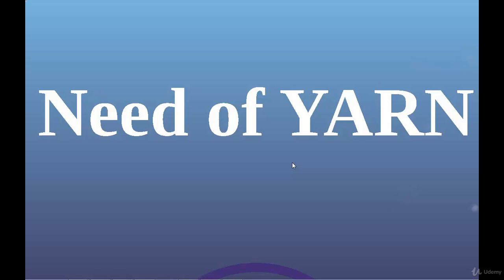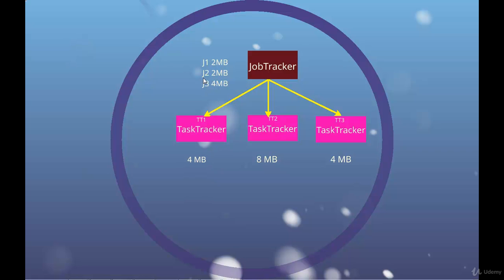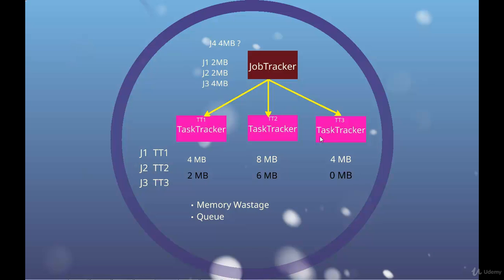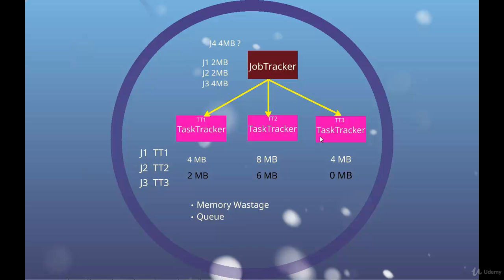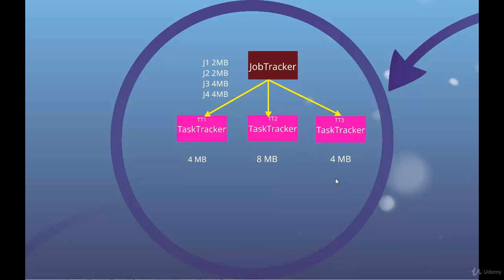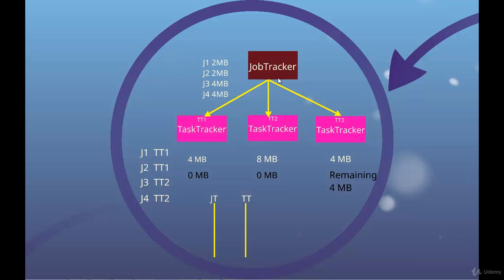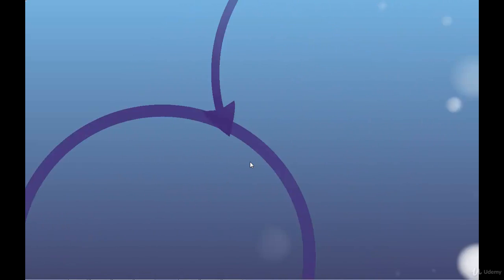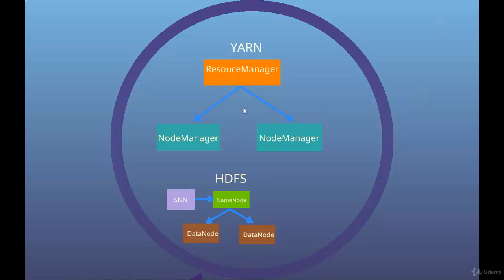023 Need of YARN